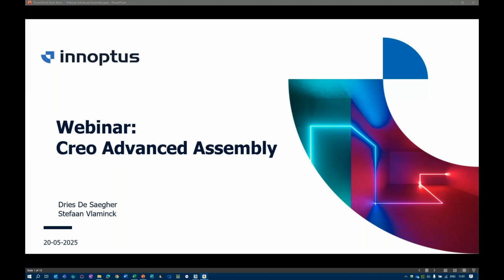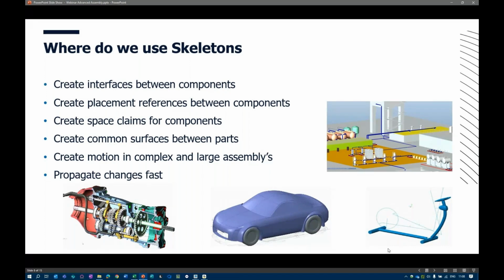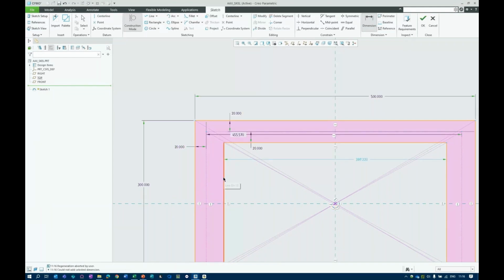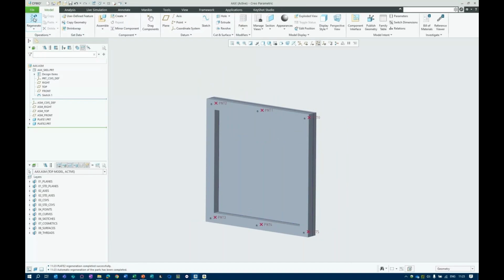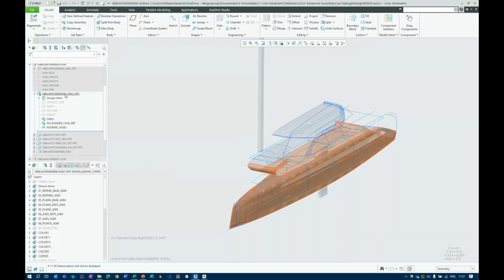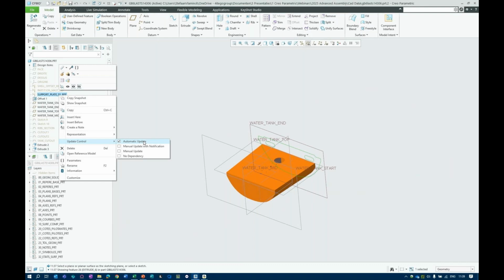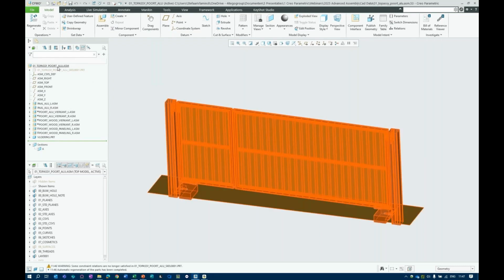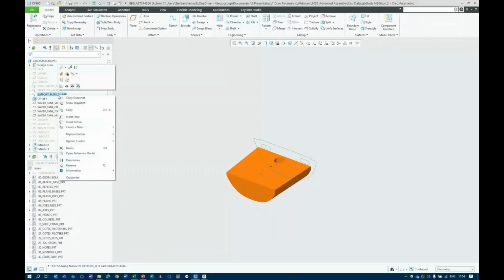Webinar: Simplifying complex and large designs with Creo Advanced Assembly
Discover how top-down design using skeleton models gives you central control over your design structure, enables parallel development, and captures design intent early. Learn how to efficiently manage large assemblies with improved performance, robust team collaboration, and clear interface definitions. We’ll also explore design automation using the master model approach, including family tables, automated placement, and configurable design variants.